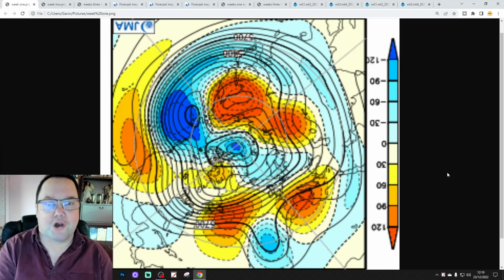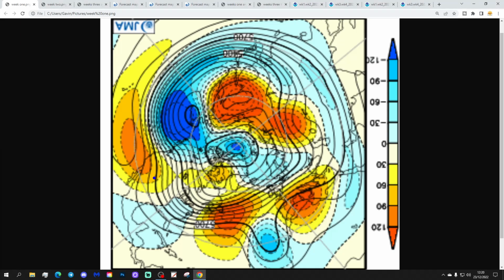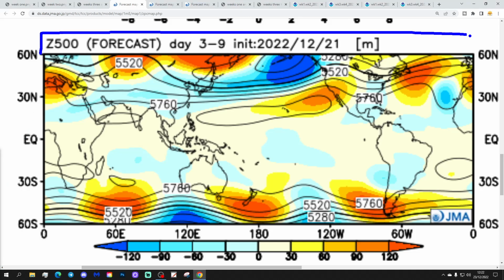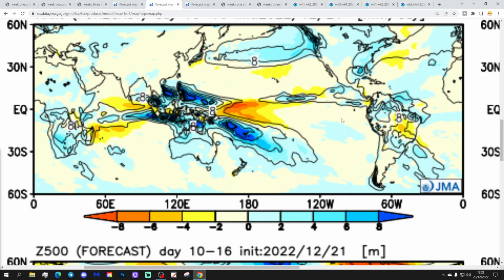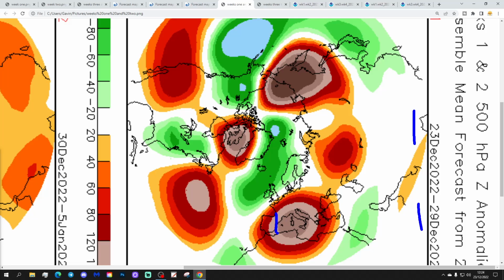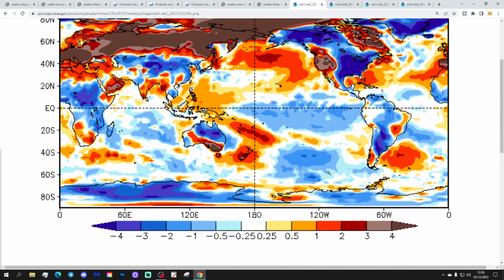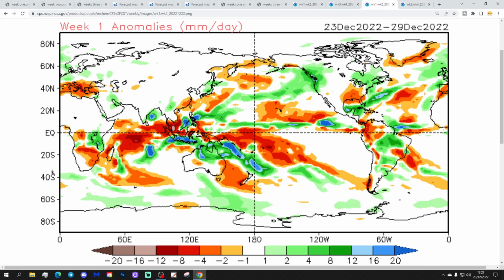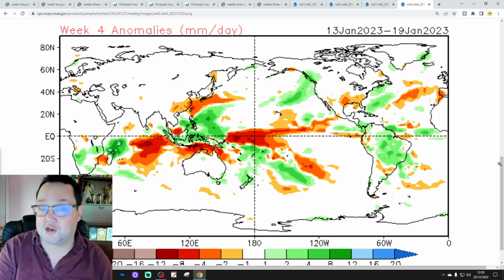Exceptionally Mild First Half To January With JMA Friday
Low pressure will dominate the weather over Christmas bringing plenty of wet, windy and mild weather with it. Looking ahead to the first half of January both the JMA and CFS V2 models want to raise pressure to the south and combined with low pressure to the north should produce a prolonged period of southwesterly winds with JMA Friday predicting an exceptionally mild first half to January...

💡  Video Credits: 💡

 💡 GWV Links: 💡